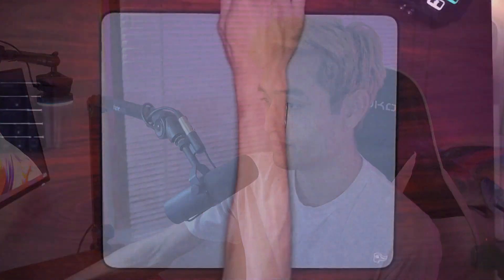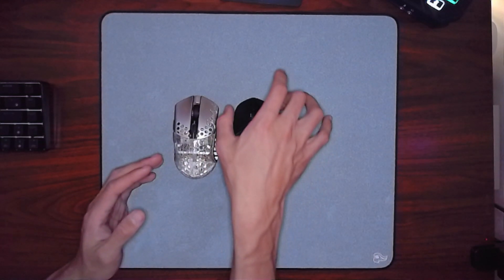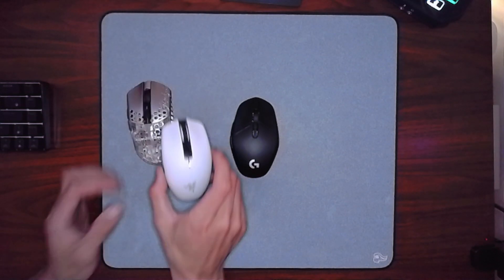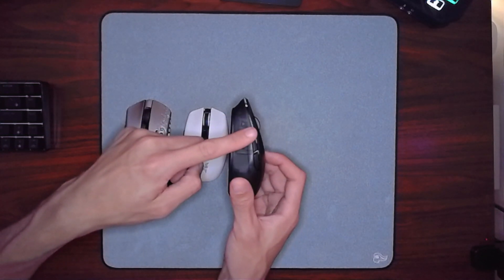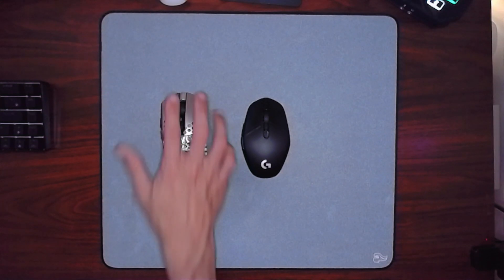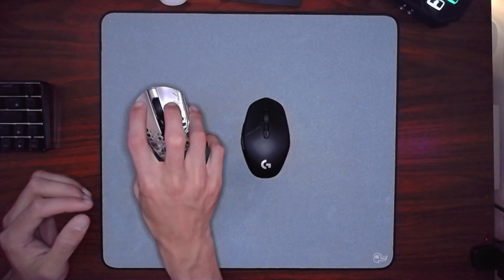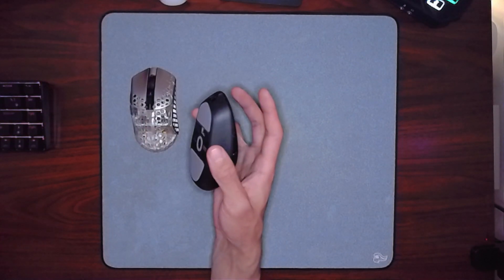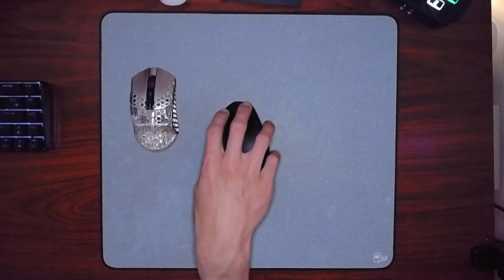Logitech G303 Shroud Gaming Mouse Longer Review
This video is the first recording of a the real review video that I did. I ramble for too long but thought I had some good info. In the future I will probably upload more videos like this to show some extra information that most people don't need to hear but some people might care about.